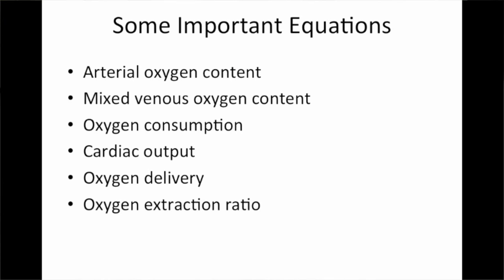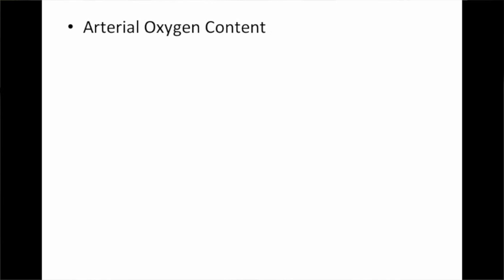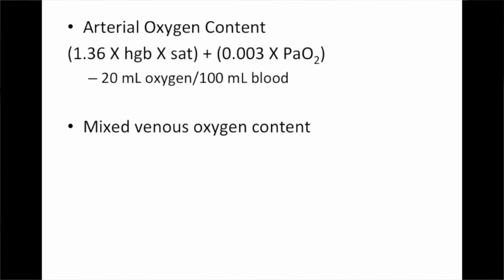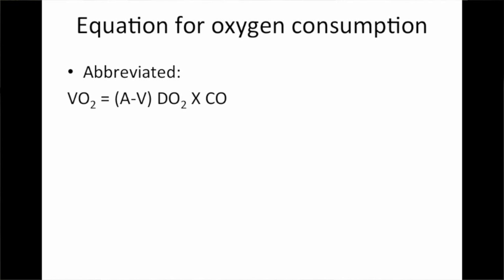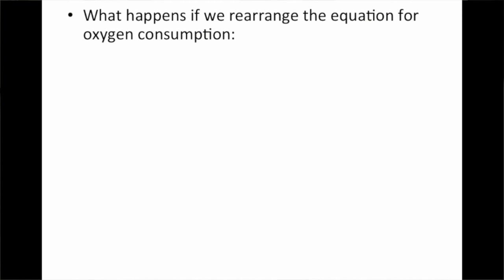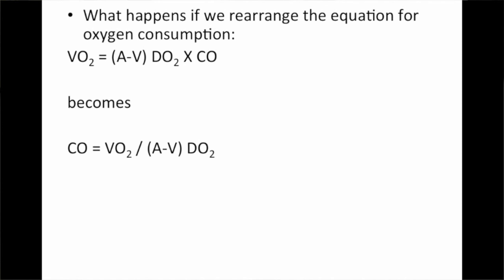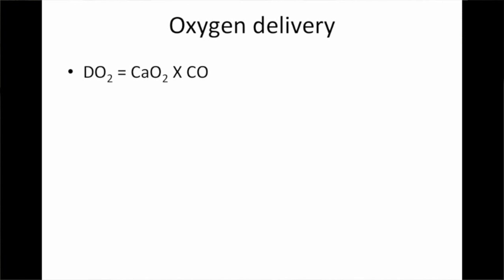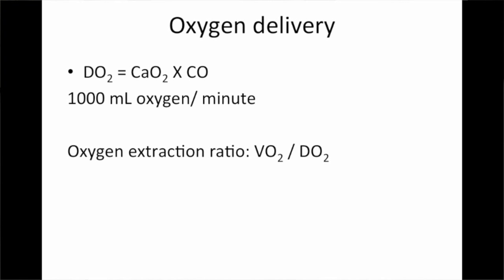oxygen uptake and delivery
This is an educational video on oxygen delivery, oxygen uptake, oxygen consumption.  Fundamental equations for life.  Enjoy!

These are my opinions.  They are not official statements of either Maimonides Medical Center or Albert Einstein College of Medicine.